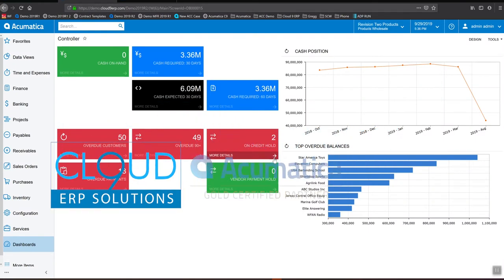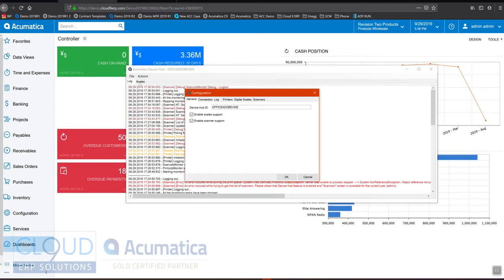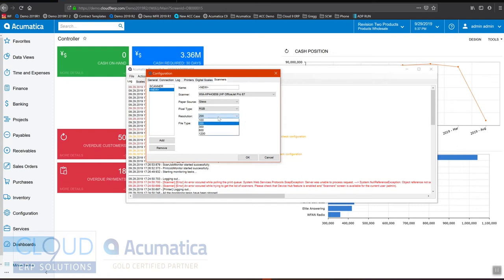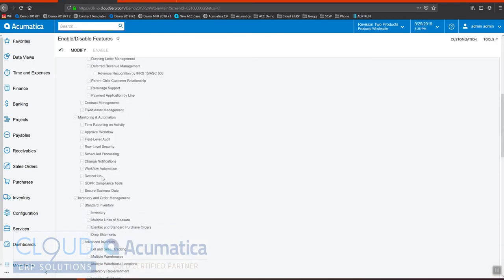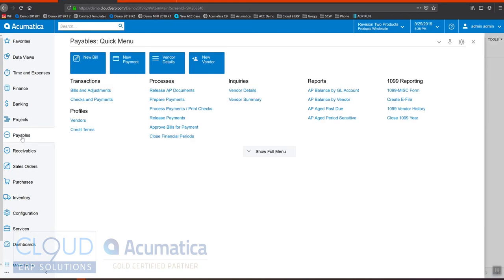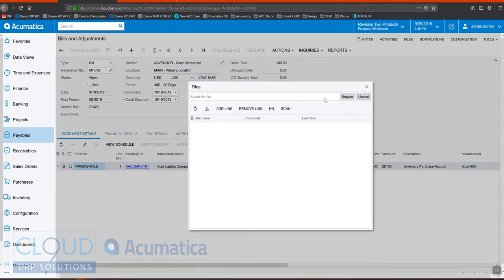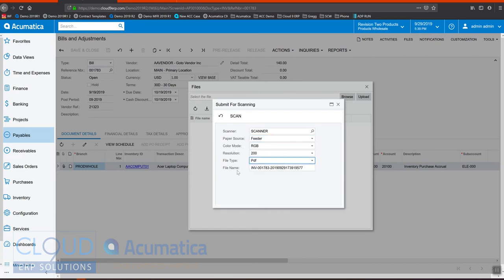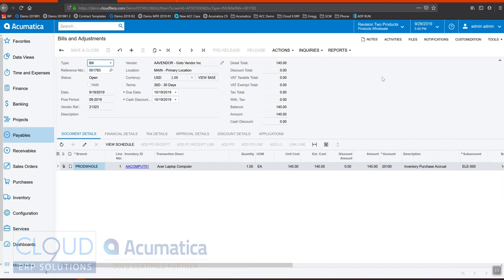Acumatica 2019 R2 - File Scanning Integrated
Learn how you can scan directly from within Acumatica using the Device Hub.